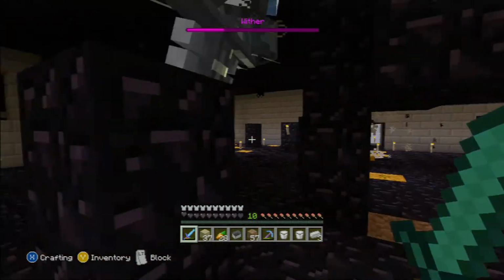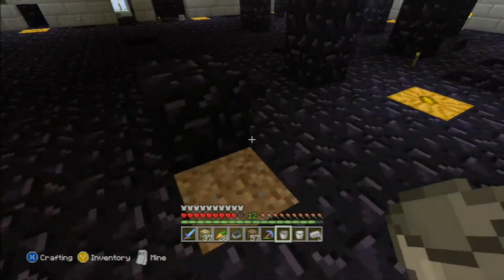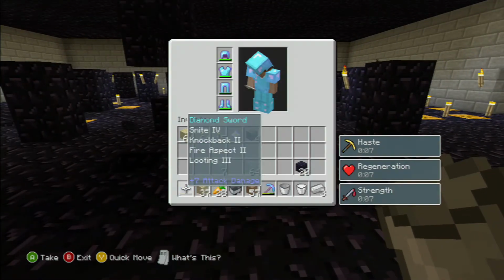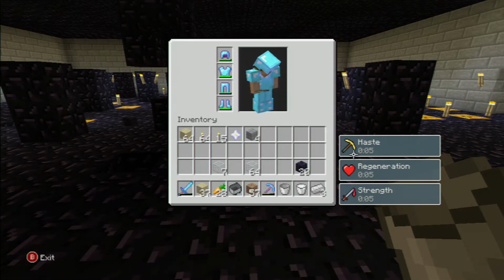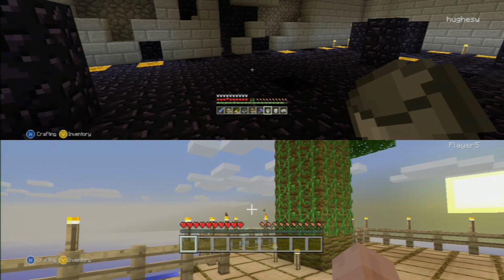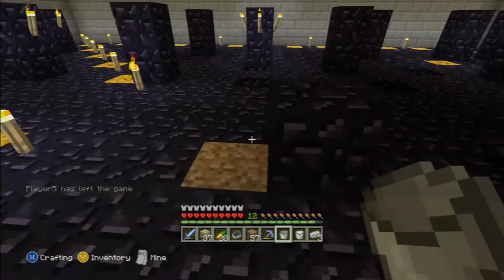Minecraft xbox 360 fast witherboss kill hard mode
possibly fastest kill wither boss kill hard mode